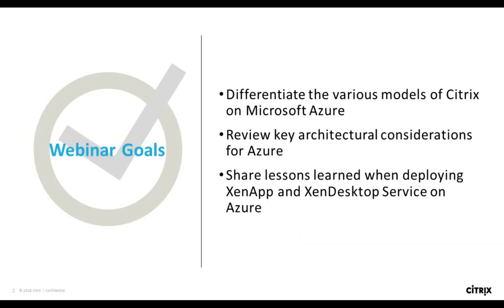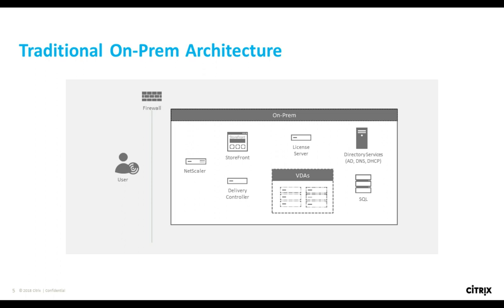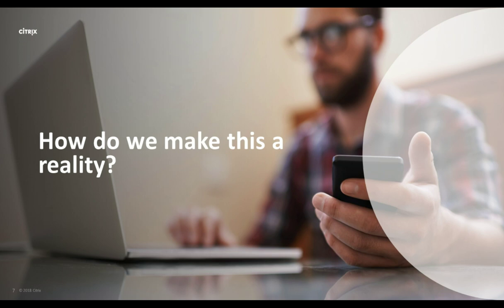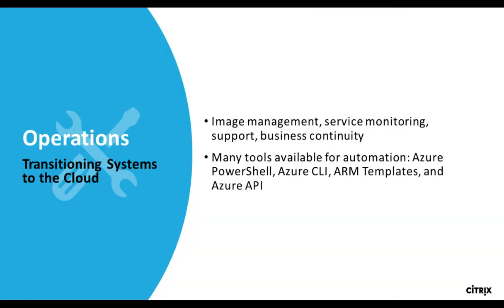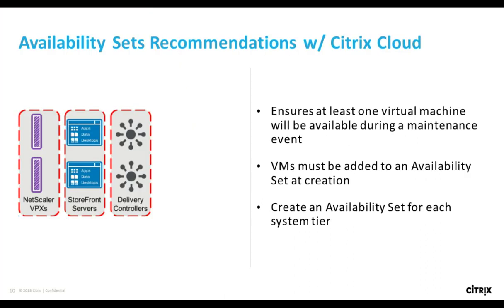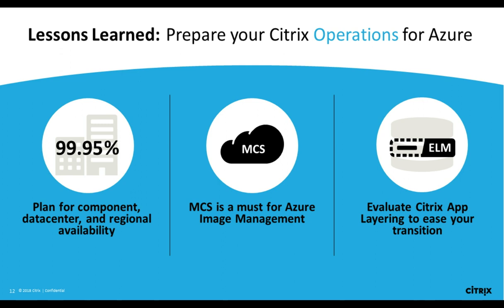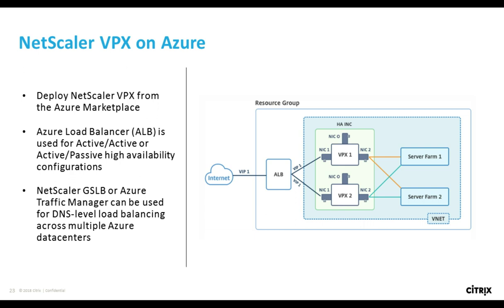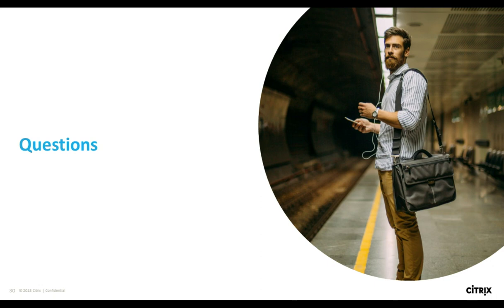Technology in Practice February 2018: Design and Deploy Citrix on Azure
This monthly webinar series presents tips, tricks and technical takeaways from Citrix Consulting engagements spanning virtualization, networking, mobility and cloud. Get the inside scoop on IT trends, new Citrix releases and acquisitions, and solutions to common customer issues.

During the February edition we'll discuss key reasons for Azure adoption for your Citrix workloads, and receive expert guidance on architectural considerations such as: VM sizing, security, scalability, cost considerations, and Citrix technologies that augment Azure capabilities.

Check out other Technology in Practice webinars and register for upcoming editions